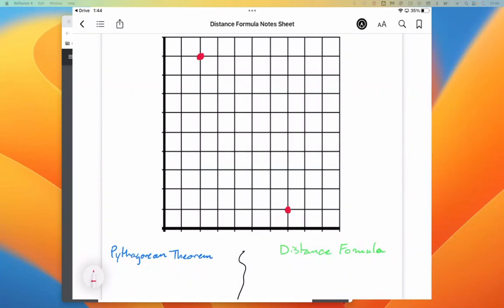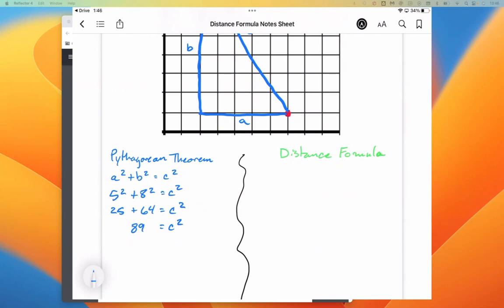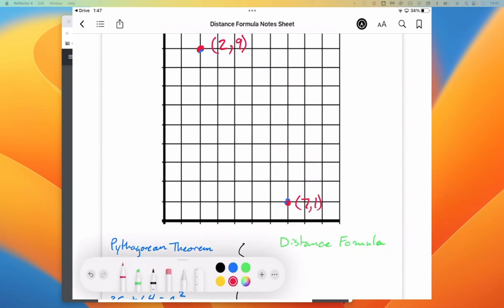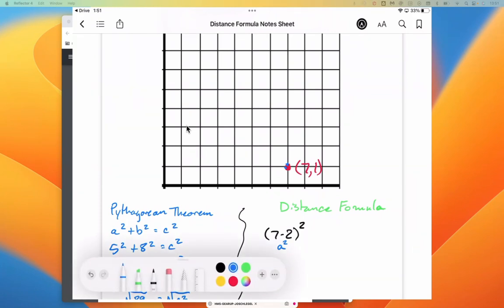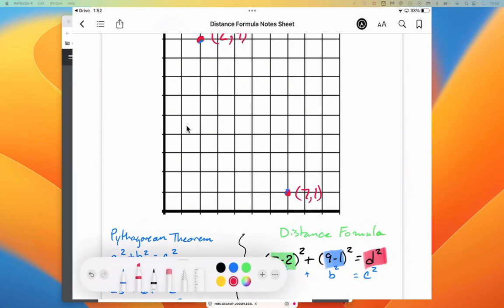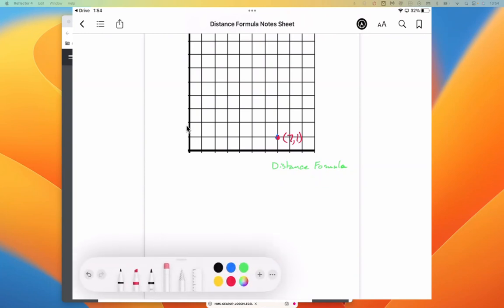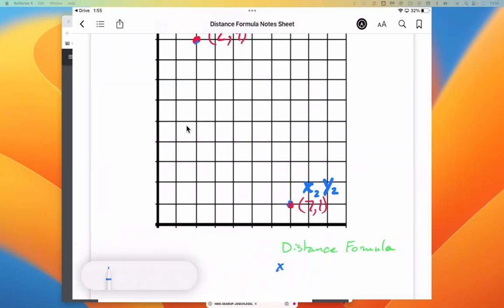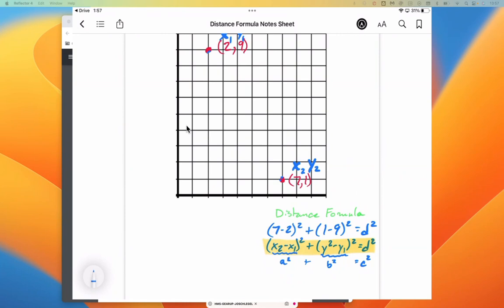Distance Formula Notes